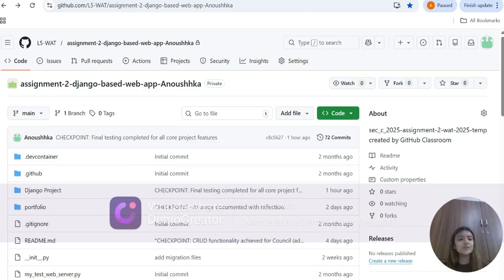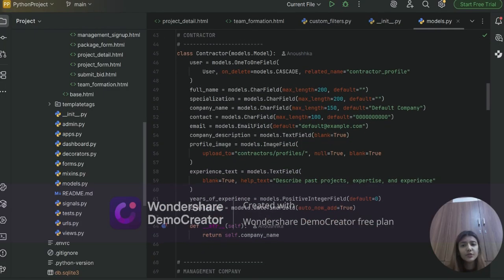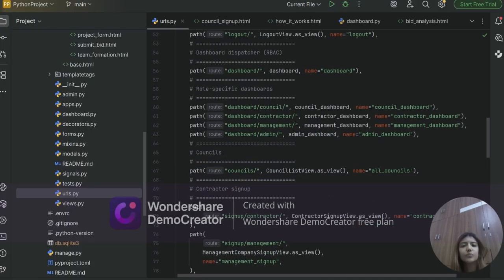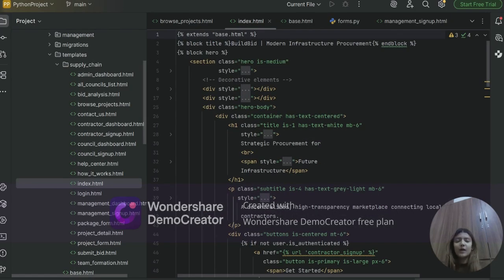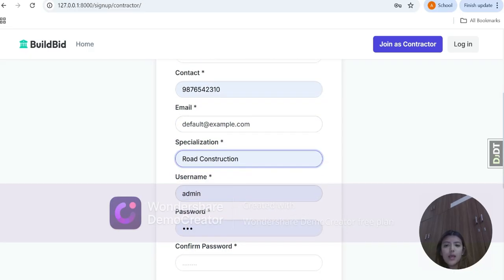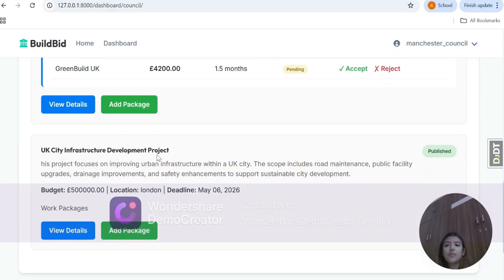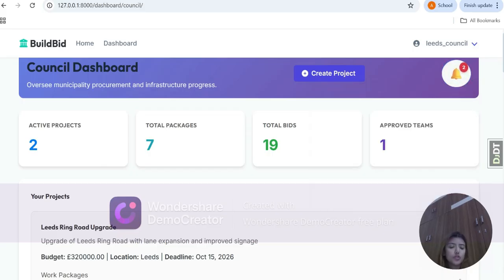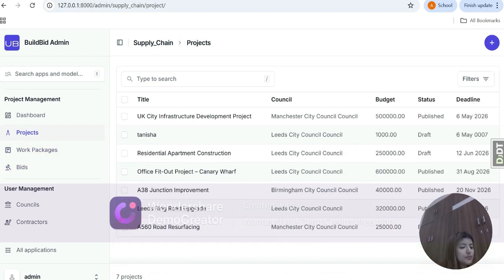Full Stack Django Project: Construction Supply Chain Management System with Package-Based Bidding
This project is a Full Stack Django-based Construction Supply Chain Management System designed to automate and optimize procurement processes in the construction industry. The system introduces a package-based bidding mechanism, allowing contractors to group materials and services into packages and invite multiple suppliers to bid competitively. Key features include user role management, bid evaluation, supplier selection, order processing, and real-time tracking, resulting in enhanced transparency, reduced procurement delays, and better decision-making.